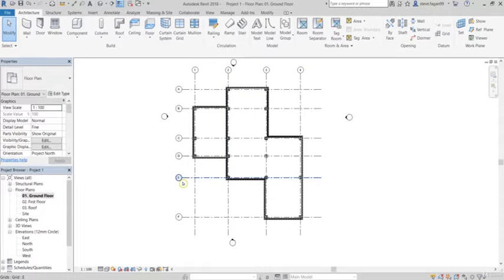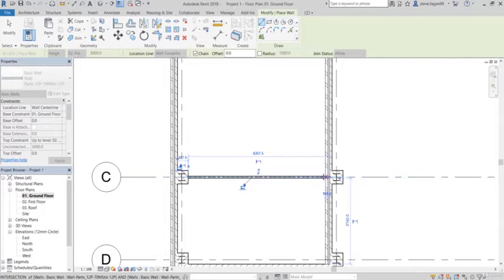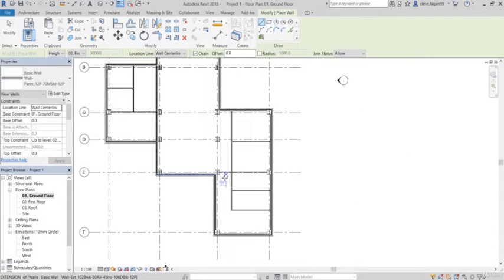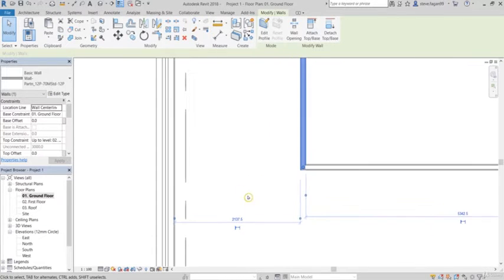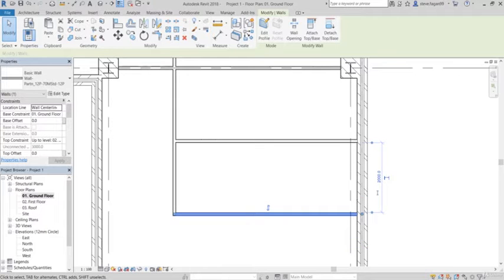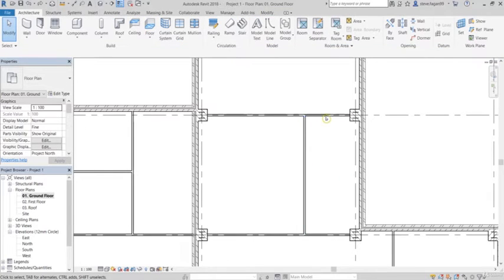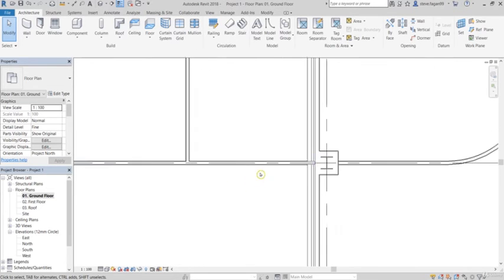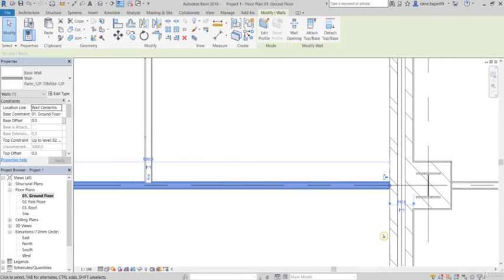Revit 021 5 4Placing the Internal Wall - 21